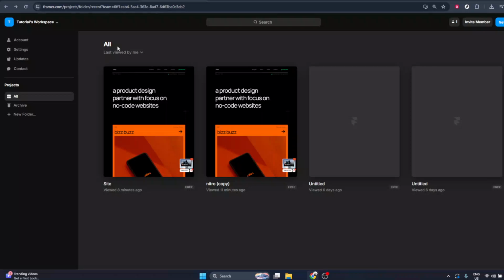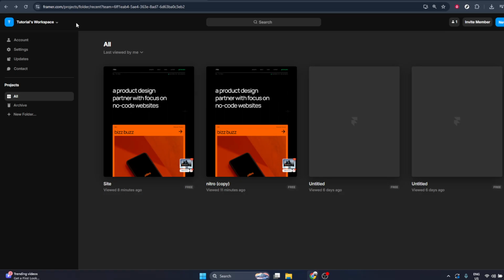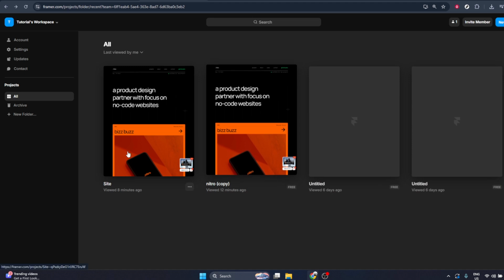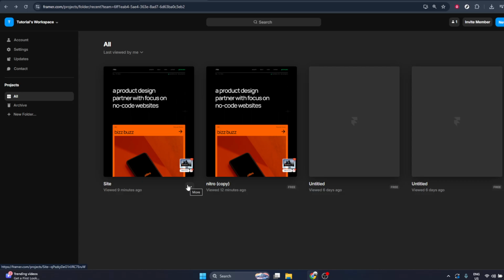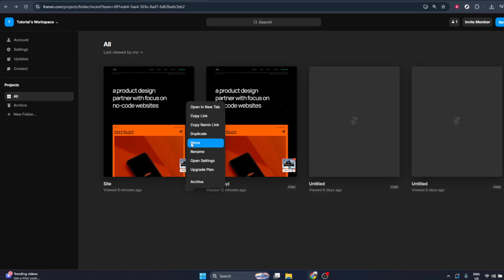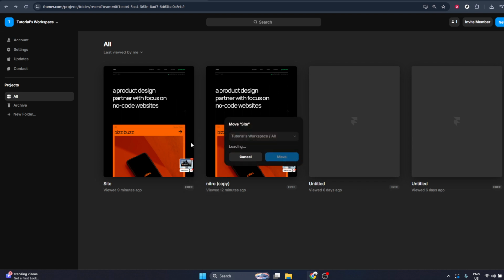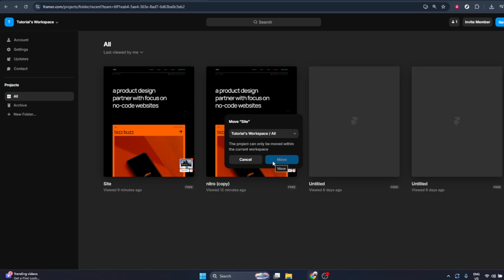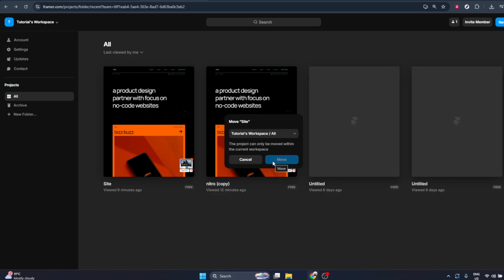How to Move a Site to Another Workspace | Step-by-Step Guide 2025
In this video, you’ll learn how to move a site to another workspace in Framer so you can stay organized and manage your projects across teams with ease.